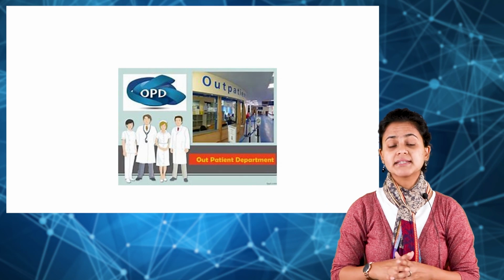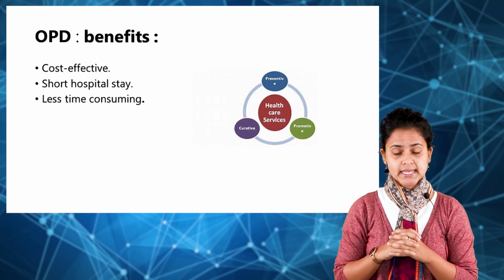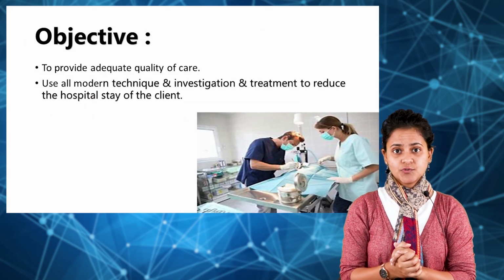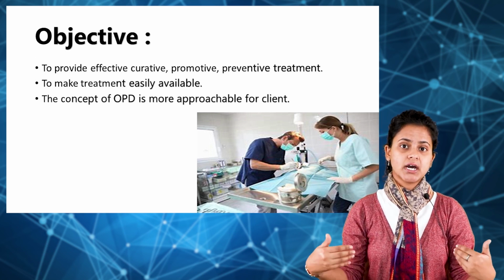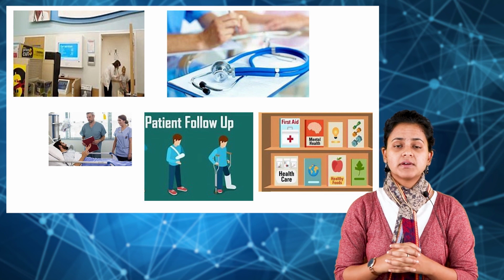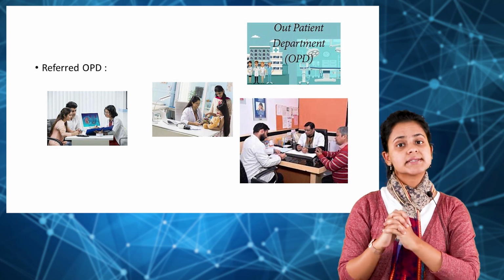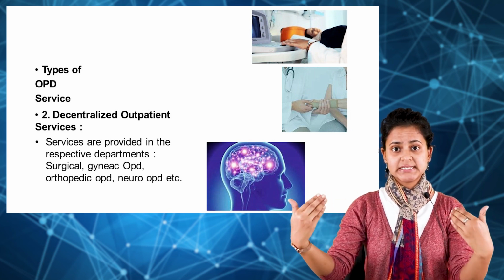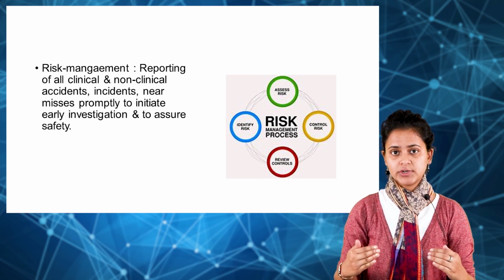ROLE OF A NURSE IN OPD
ROLE_OF_NURSE _IN_OPD